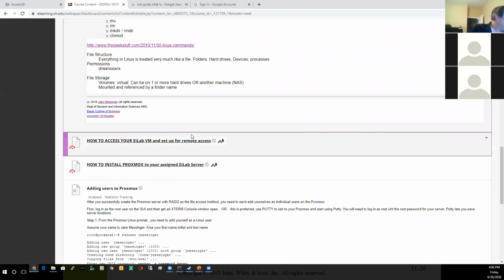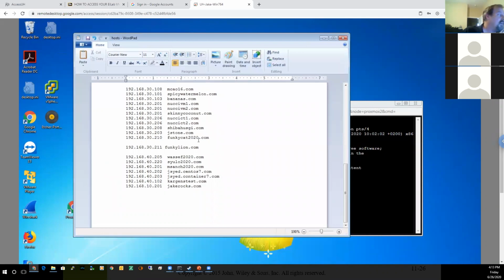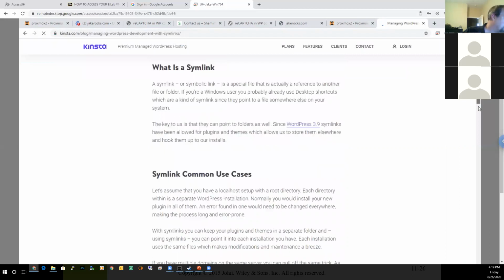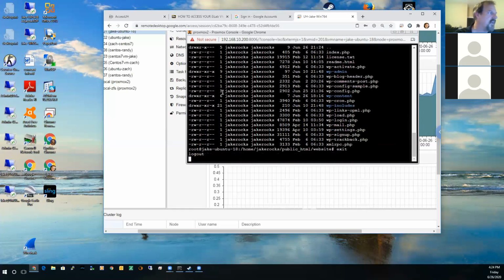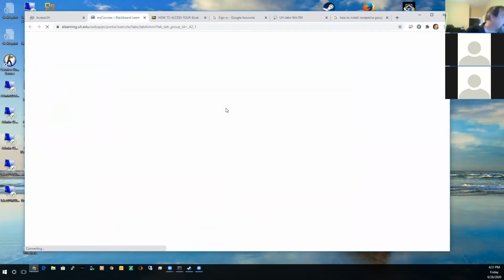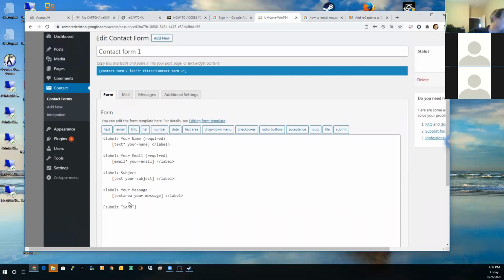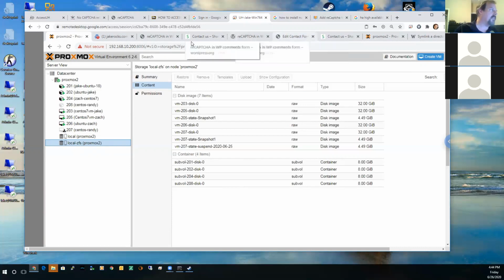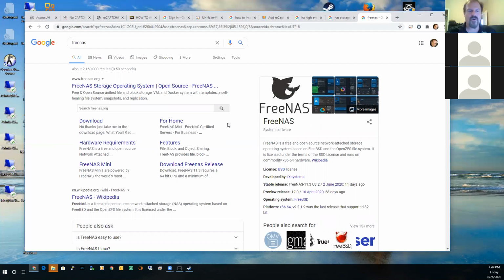Jake Messinger's MIS 4397 Class, Summer 2020-06-26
More on Wordpress and Captcha...